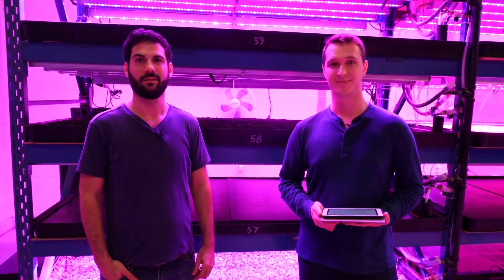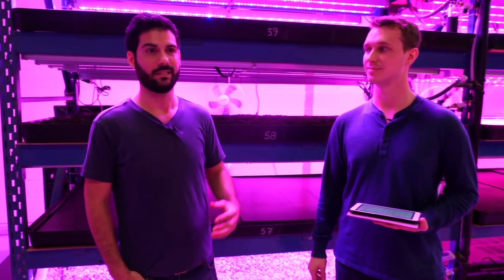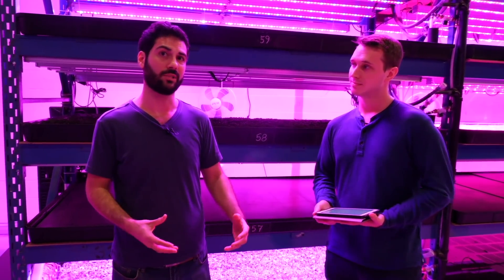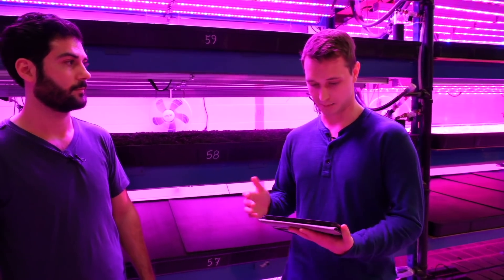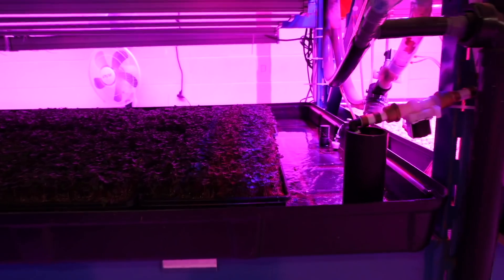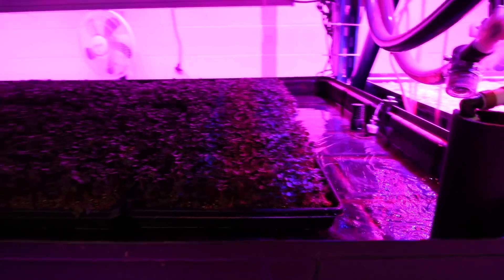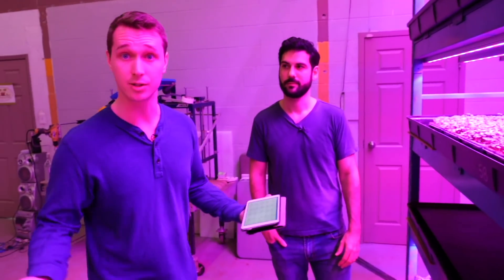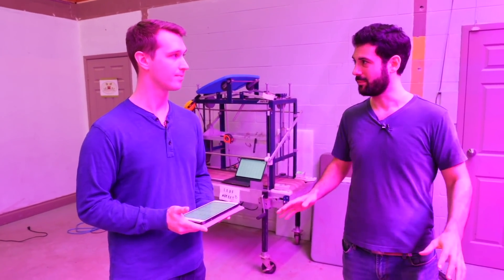This Software Can Automate Your MICROGREENS Farm!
You'll Learn How To Make Your First $2K In 30 Days Or Less Using Just 6 sq. ft. of Space… Without Knowing How To Grow Or Where To Sell!

Microgreens Software can help increase efficiency and profit margins for any sized operation. Join Curtis Stone as he again tours Living Earth Farms in Toronto, Ontario, Canada, and is shown first-hand how Living Earth utilizes software to increase its profitability on multiple fronts.